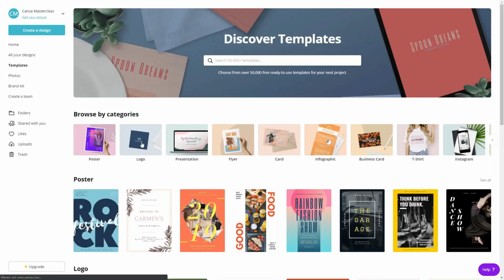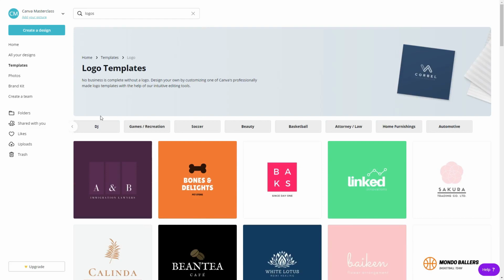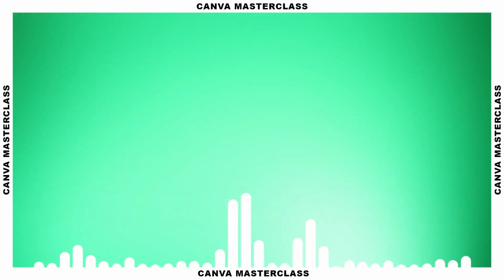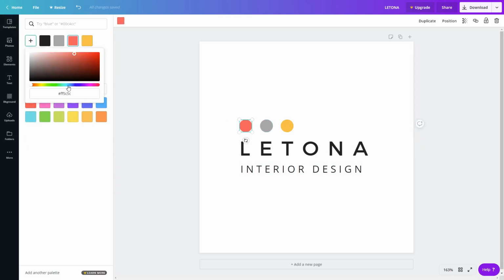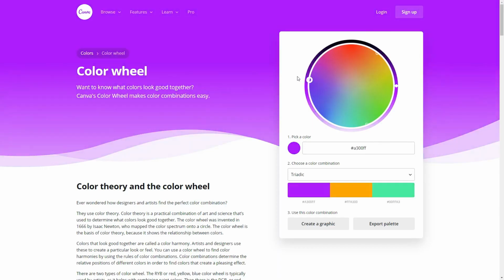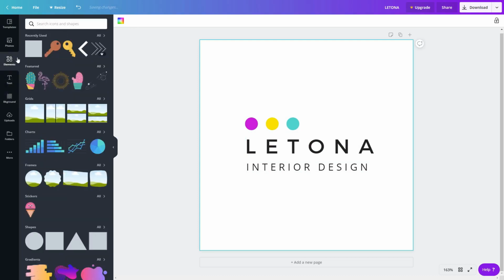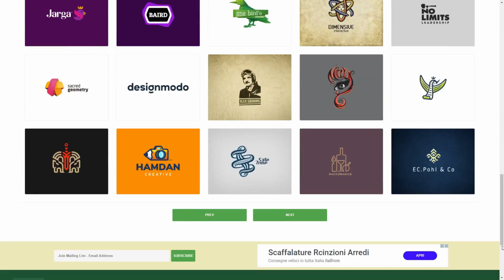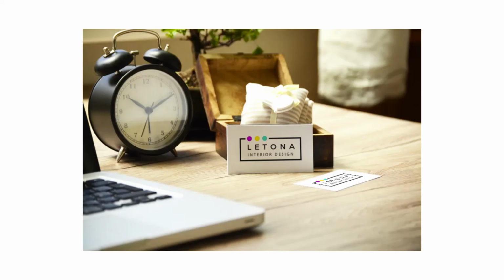33 How To Make The Perfect Logo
How To Make The Perfect Logo